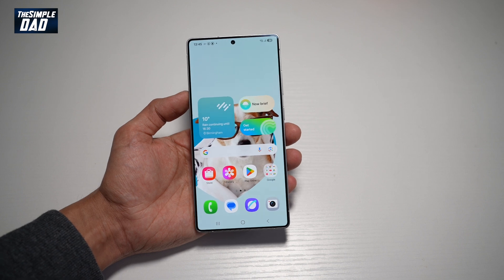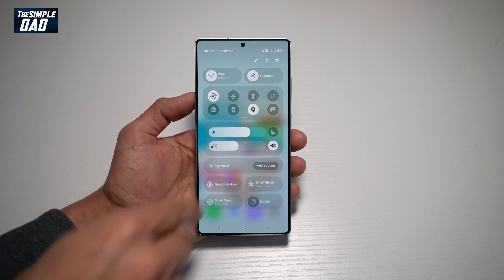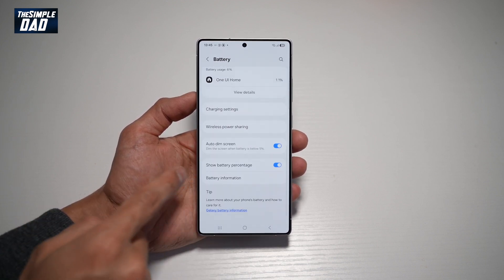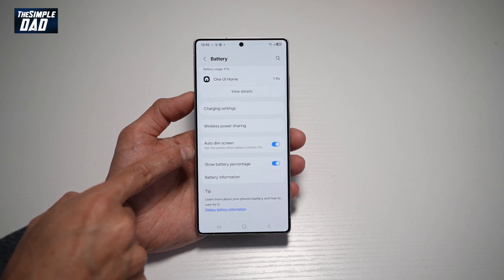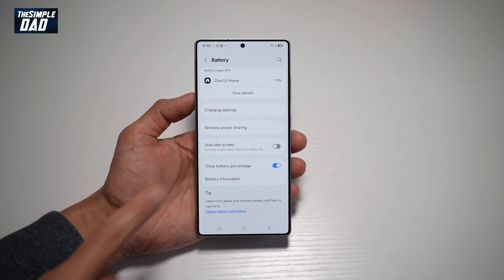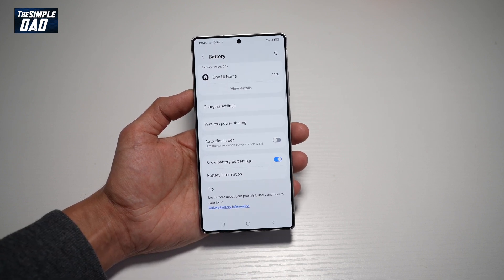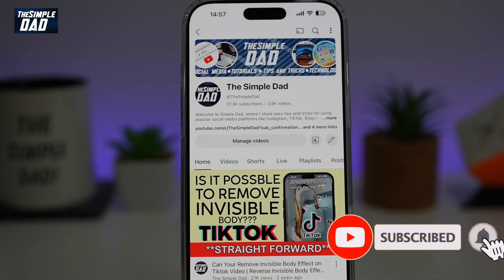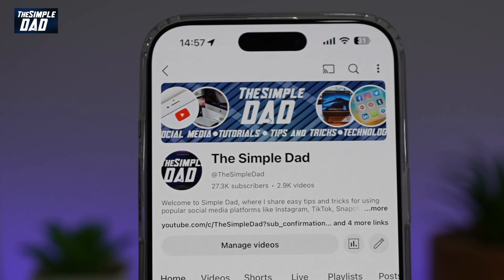How to Turn Off Auto Dim Feature on Samsung S25 Ultra 2025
00:00 Intro
00:10 Like or no Like
00:20 How to Turn Off Auto Dim Feature on Samsung S25 Ultra